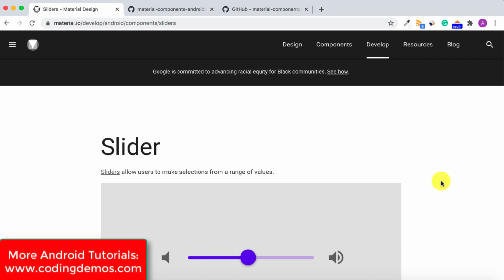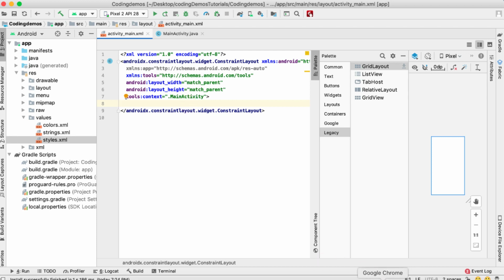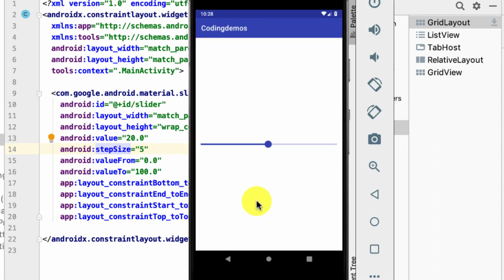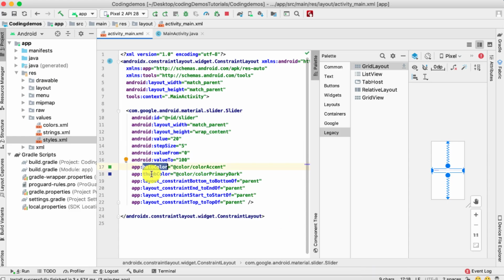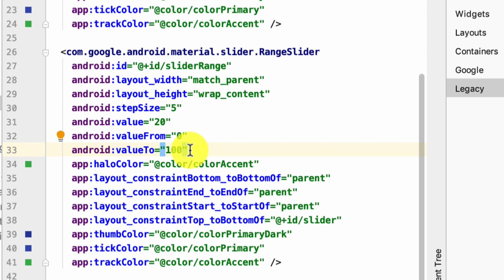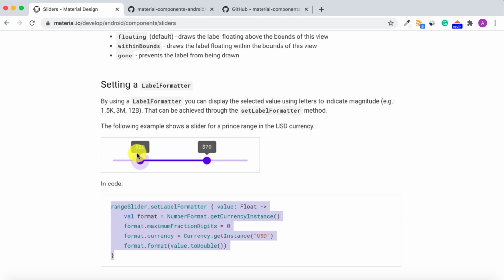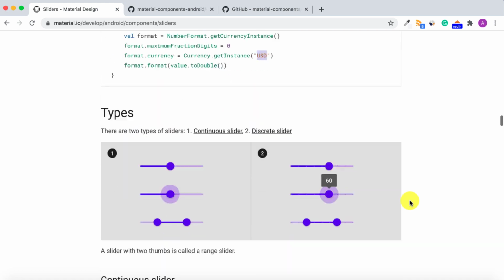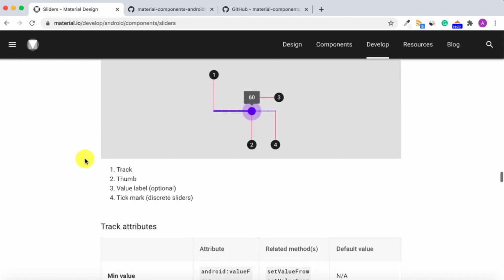Android Material Design Component - How to Use Sliders in Your App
Hi and welcome to another tutorial from CodingDemos :)

In this tutorial, you will learn about one of the Android Material Design component called Slider. I will explain to you what is Slider and Range Slider, and how you can customize to your needs.

Here are the steps:
1- Open up Android Studio.

2- Add Android Material Design component library dependency inside Build.Gradle module file.

implementation 'com.google.android.material:material:1.2.1'

3- Add Google Maven repository inside Build.Gradle project file.

google()

4- Now Click on the Sync button to sync your project.

5- Open activity_main.xml file, and add the Slider view.

com.google.android.material.slider.Slider
    android:id="@+id/slider"
    android:layout_width="match_parent"
    android:layout_height="wrap_content"
    android:value="20"
    android:valueFrom="0"
    android:valueTo="100"
    app:layout_constraintBottom_toBottomOf="parent"
    app:layout_constraintEnd_toEndOf="parent"
    app:layout_constraintStart_toStartOf="parent"
    app:layout_constraintTop_toTopOf="parent"

android:value="20" means that the slider value will be set as 20, while android:valueFrom="0" and android:valueTo="100" means that the slider initial value will be set 0 and the final value will be set as 100.

6- Build and run the app to see the result.

7- Now let's customize the appearance of the slider by changing its colors.

8- You can change the color of the circle that surrounds the slider control like this.

app:haloColor="@color/colorAccent"

9- You can change the color of the slider control like this.

app:thumbColor="@color/colorPrimaryDark"

10- You can change the color of the slider track like this.

app:trackColor="@color/colorAccent"

11- You can customize the slider so that the slider can move 5 points at a time like this.

android:stepSize="5"

12- Now build and run the app to see the output.

13- You can also change the color of the slider dots like this.

app:tickColor="@color/colorPrimary"

14- Build and run the app to see the changes.

15- Now you can add the other type of slider called RangeSlider. This slider allows you to add multiple slider controls on the same slider track.

16- Open strings.xml file and add the following code.
string-array name="rangeSliderValues"
    item20/item
    item70/item
  string-array

17- The string-array that you have created in step 15 represents the number of slider controls that appear on the slider track. You can use it in the slider like this.

com.google.android.material.slider.RangeSlider
    android:id="@+id/sliderRange"
    android:layout_width="match_parent"
    android:layout_height="wrap_content"
    android:stepSize="5"
    android:value="20"
    android:valueFrom="0"
    android:valueTo="100"
    app:values="@array/rangeSliderValues"
    app:layout_constraintBottom_toBottomOf="parent"
    app:layout_constraintEnd_toEndOf="parent"
    app:layout_constraintStart_toStartOf="parent"
    app:layout_constraintTop_toBottomOf="@+id/slider"

18- Now build and run the app to see the result.

19- You can also customize the appearance of the slider tooltip by changing the text style and background color.

20- Open styles.xml file and add the following code.

style name="Widget.App.Tooltip" parent="Widget.MaterialComponents.Tooltip"
    item name="android:textAppearance"@style/TextAppearance.App.Tooltip/item
    item name="backgroundTint"@color/colorPrimaryDark/item
  /style

  style name="TextAppearance.App.Tooltip" parent="TextAppearance.MaterialComponents.Tooltip"
    item name="android:textColor"@android:color/white/item
  /style

21- You can use the styles that you've created in step 19 inside the RangeSlider like this.

app:labelStyle="@style/Widget.App.Tooltip"

22- Now build and run the app to see the final result.

Introduction 00:00
Final output 00:32
Add Slider dependency library 02:00
Type of Sliders 05:00
Continues Slider 05:30
Customize the Slider 08:25
Increment Slider points 08:50
Change Slider points to integer 09:55
Remove Slider tooltip 11:30
Change Slider color 12:45
Range Slider 17:25
Add currency icon to Slider 23:45
Customize Slider tooltip 28:40
Conclusion 33:45